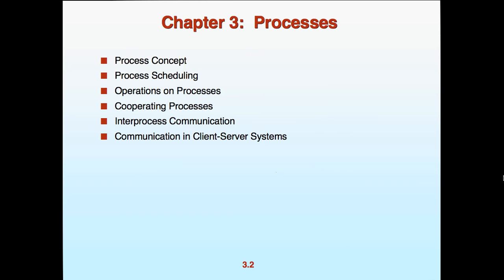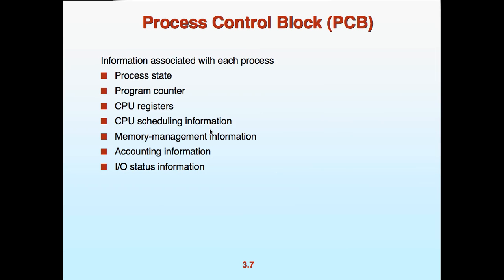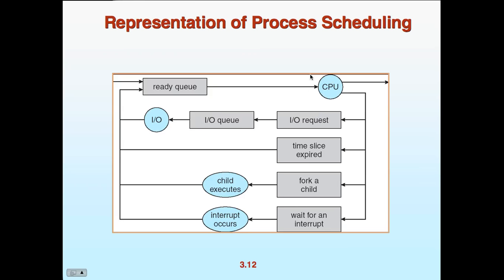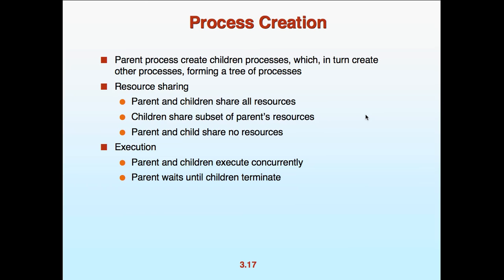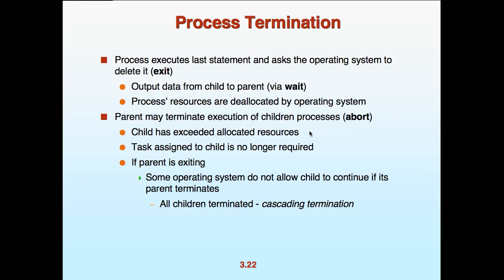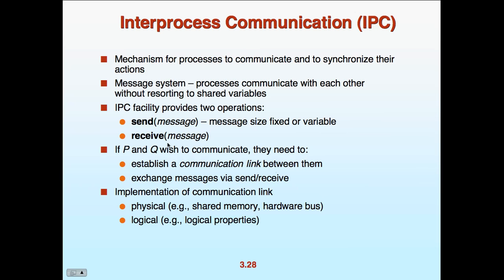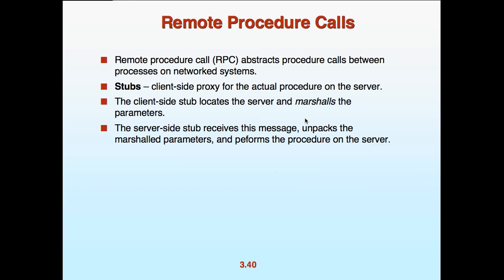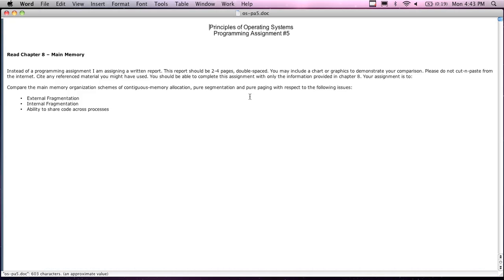Principles of Operating System - Lecture 4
This lecture covers chapter 3 on the concept of Processes and how an Operating System works with them.